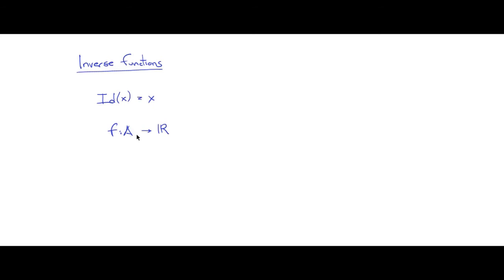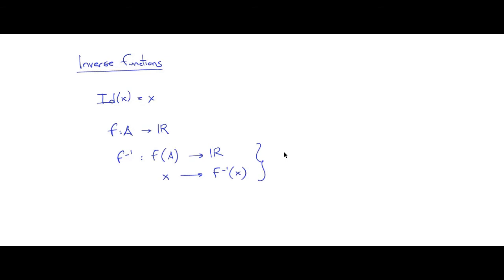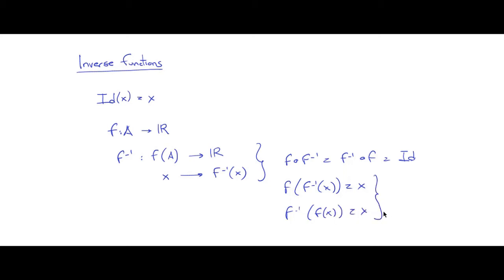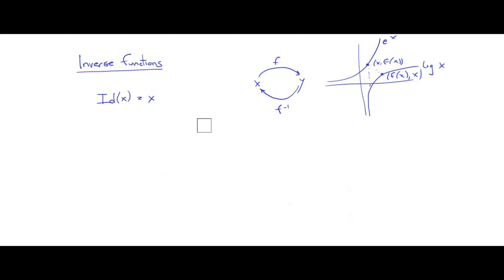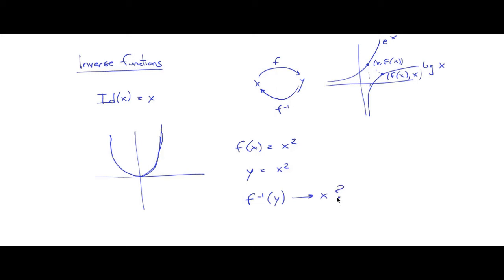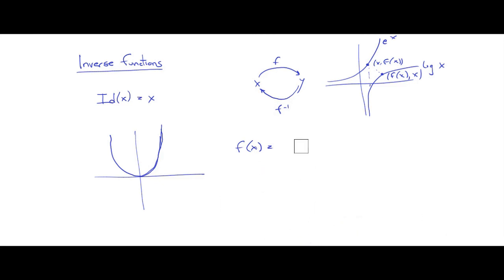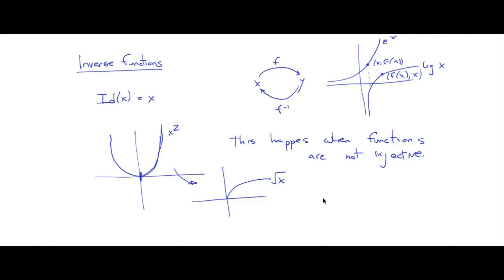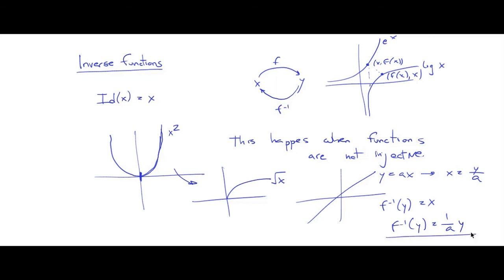232 Inverse Functions